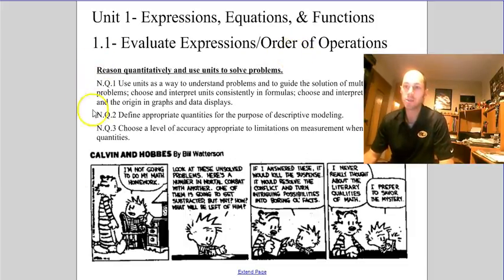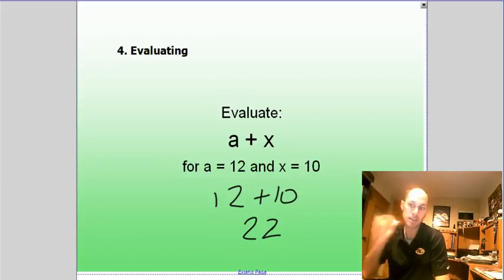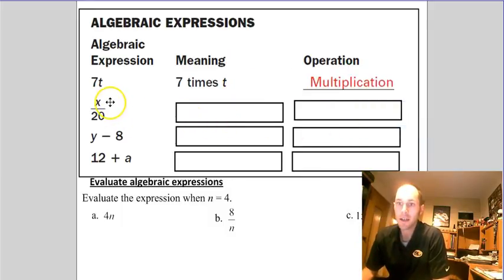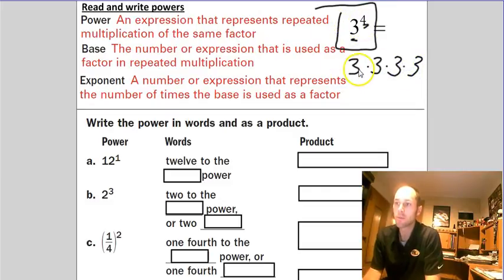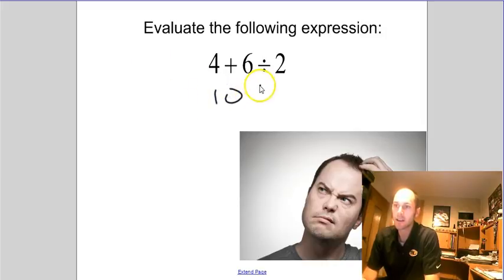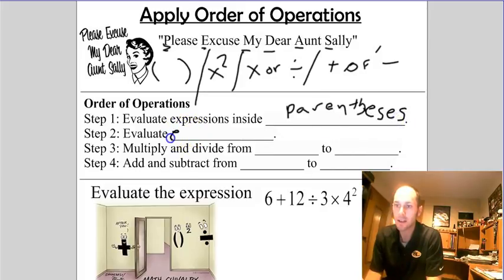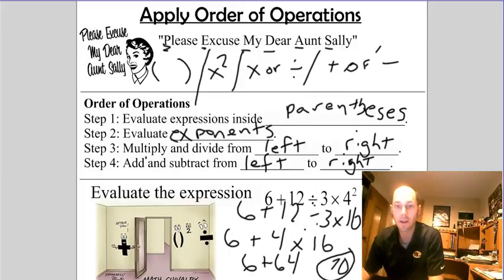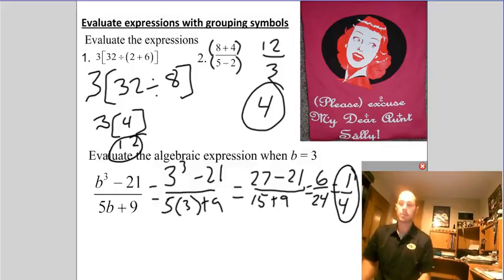Algebra 1 1.1 Evaluate Expressions-Order of Operations